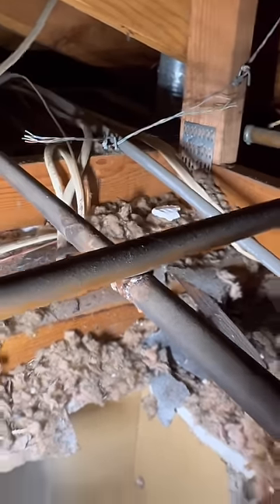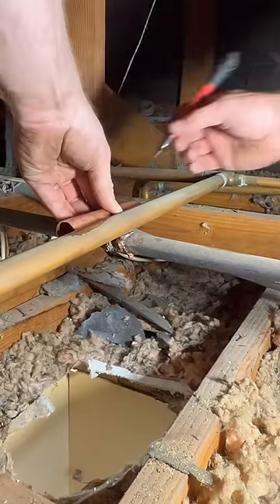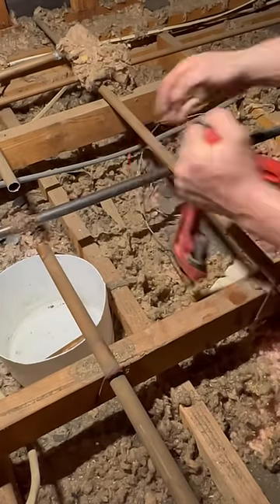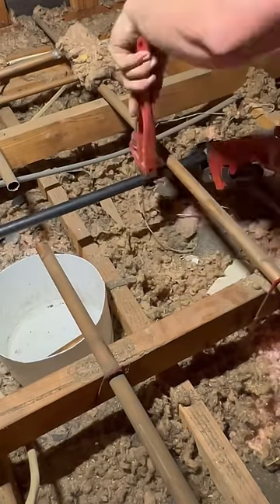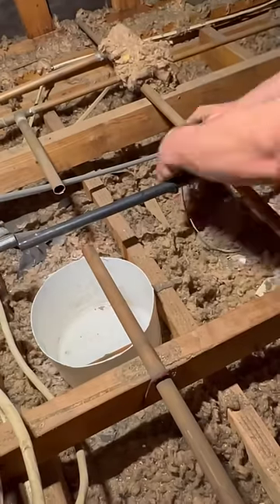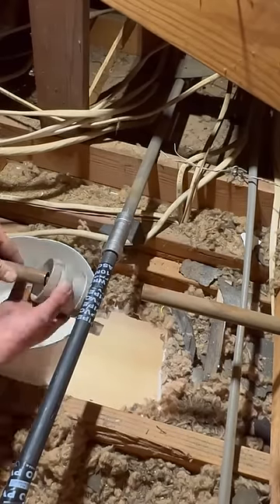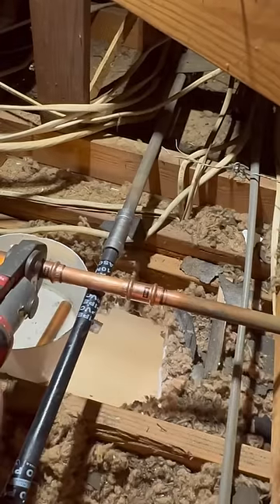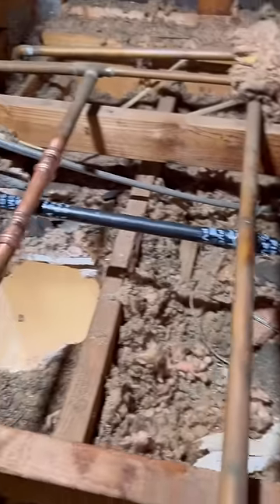a little galvanic corrosion action